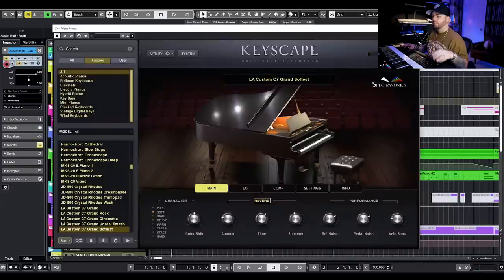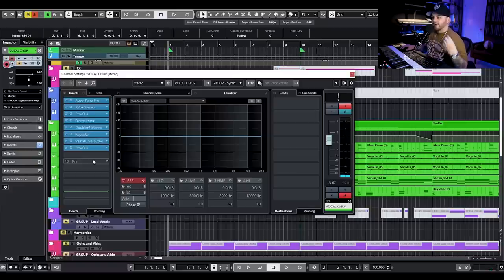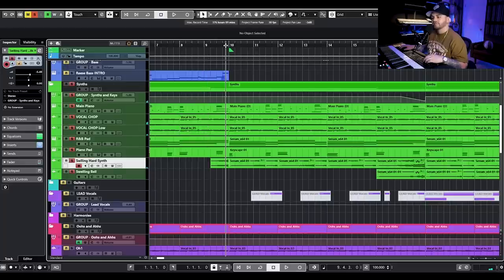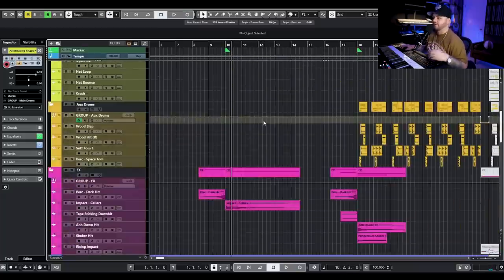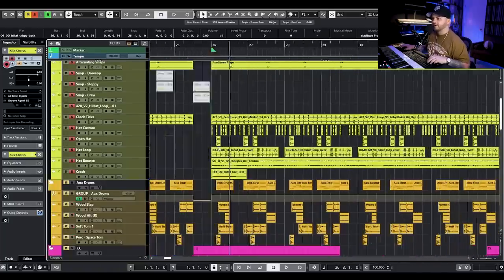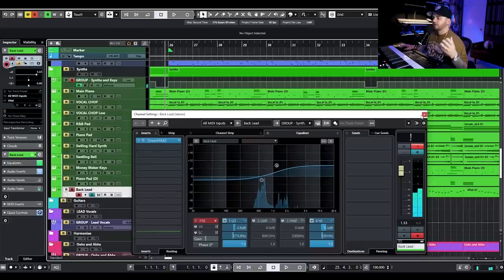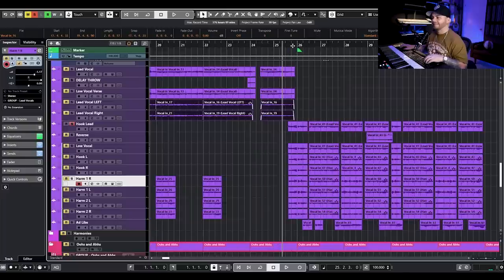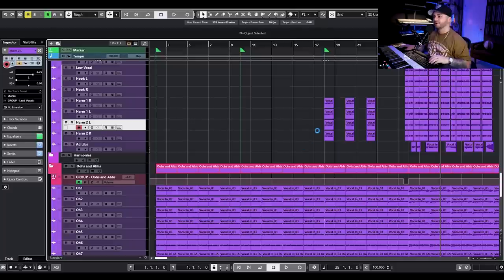I Remade My FIRST Pop Production 🤯 (Recreating An 8 Year Old Production) | Make Pop Music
In this video, Austin from Make Pop Music remakes his first pop production from 8 years ago. Austin recreates his first song from scratch and completely transforms it from a dated demo, to a radio ready pop ballad. We did a video completely critiquing and breaking down this original production so go check that video out as well!

Listen to some of my work!

My Gear:
DAW: Cubase 12 Pro
Desk: AZ Studio Workstations
Main Microphone: Lauten Audio LT-386 Eden, Lewitt LCT1040
Voiceover Mic: Lauten LS-208
Monitors: Focal Shape 65s with Focal Sub6
Interface: RME UFX ii
Compressor: AudioScape 76D
MIDI Keyboard: M-Audio Code 61
Keyboards: Roland Juno DS88, Roland Juno 106, Arturia PolyBrute
Preamps: Heritage Audio HA81A & Audient ASP800
Camera: Panasonic G7
Lens: Rokinon 12mm f2
Camera Lights: Neewer LED Light Panels

Timestamps:
Intro 0:00
Quick Demo Listen 0:43
Adding Realistic Piano 1:05
Synths and Pads 2:45
Reese Bass 3:54
Vocal Chop 4:12
Choir Vocals 5:52
Swelling Synths 6:43
Verse Bass 8:35
Making Realistic Snaps 9:50
Filtered and Vibey Percussion 11:42
Chorus Drums 13:49
HUGE 808s 15:14
Top Synths 16:10
Lead Synth 16:57
Dynamic Filters and Automation 17:53
Vocal Arrangement 19:08
Lead Vocal 19:24
Verse Vocal FX 20:15
Custom Delay Throws 20:30
Stacking Vocals 20:52
Verse Vocal Harmonies 21:24
Chorus Vocal Layering 22:16
Full Listen Through 24:06
Outro 25:34